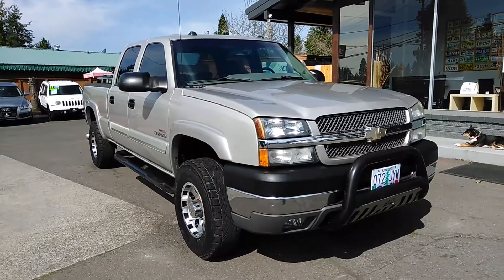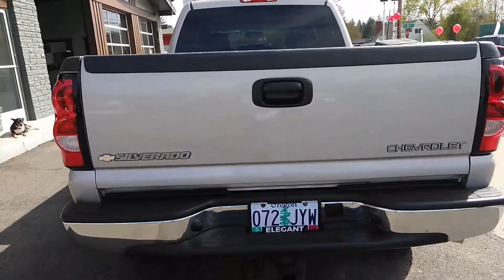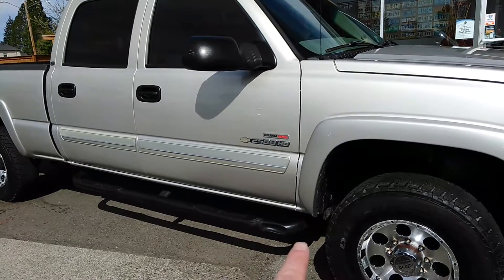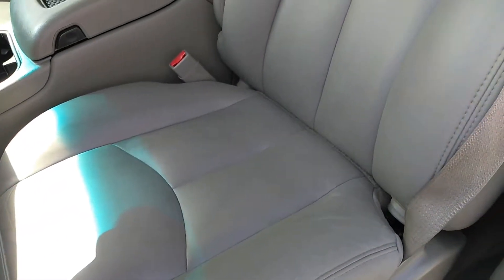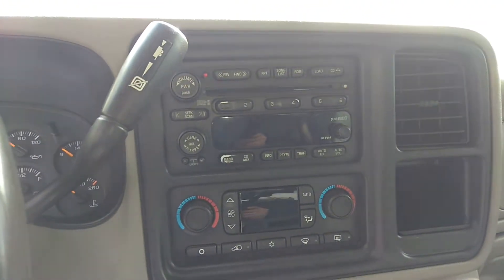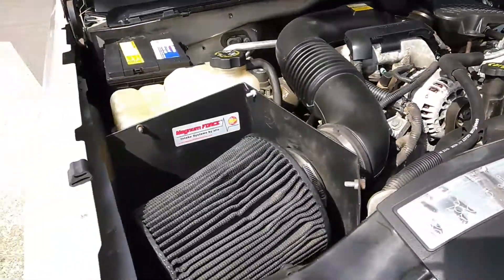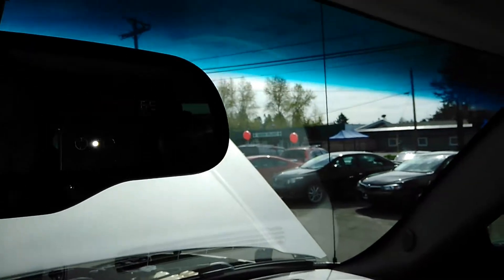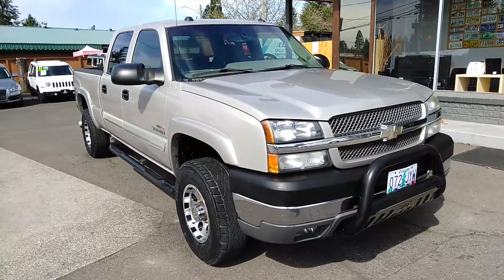2004 CHEVY SILVERADO 2500HD LT DURAMAX DIESEL LEATHER LOADED. Text or Call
Dont Miss Out! Will Move Fast!!